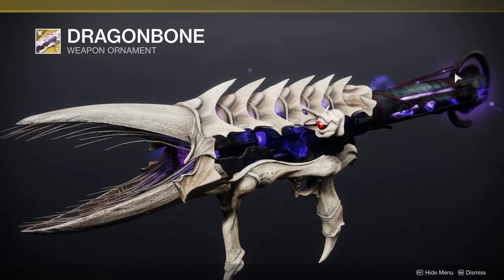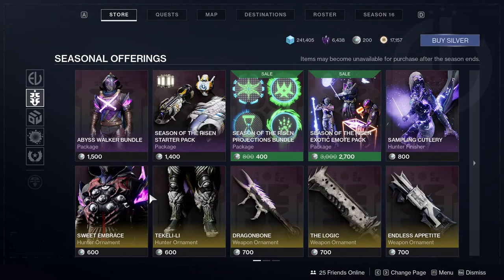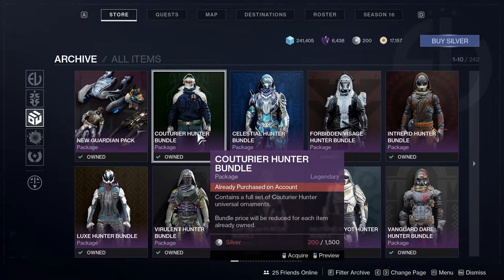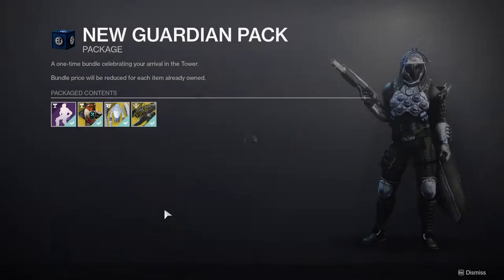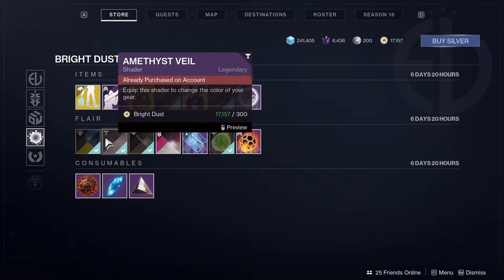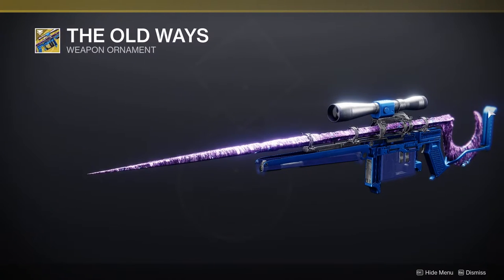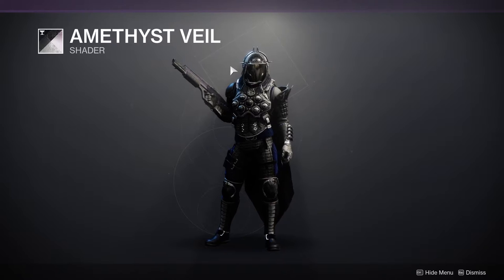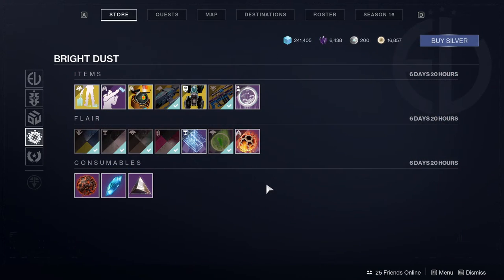Destiny 2: Witchqueen Eververse Showcase!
Today we'll be showcasing the eververse items for witchqueen and what's for sale in the bright dust department. Let me know what ya'll think in the comments below!